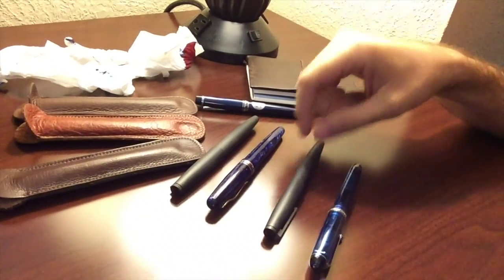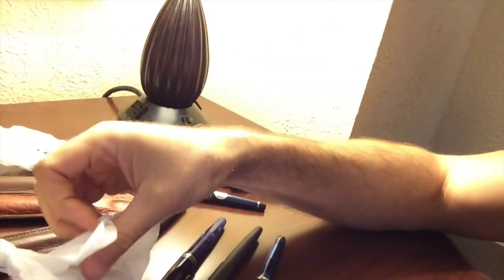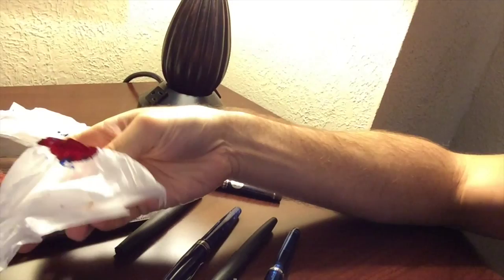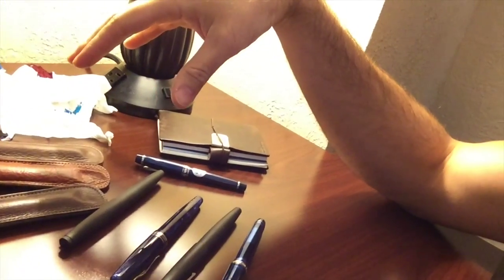Brian Flyin'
I recently went on a business trip where I had to fly, which is something I don't normally do. I have a Fountain Pen 101 video where I talk about how to transport your fountain pens in flight check that out if you plan to fly. It's good info there, but I wanted to put myself to the test! So I flew with a few of my favorite pens, and video journaled my experience.